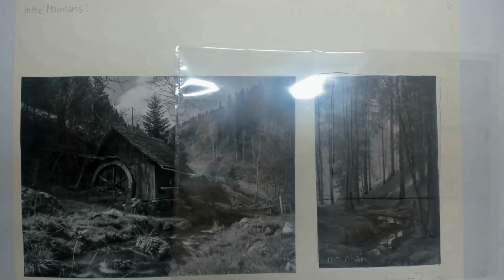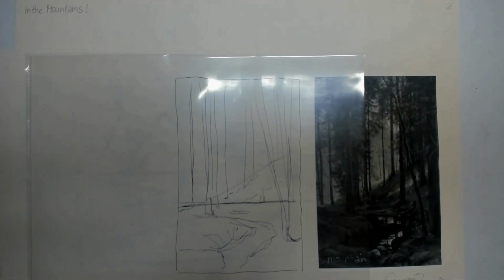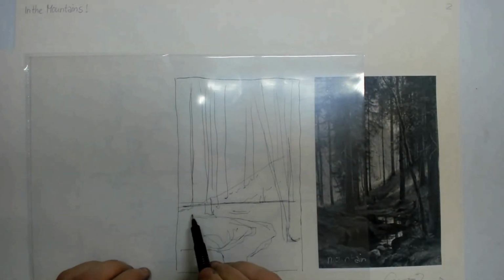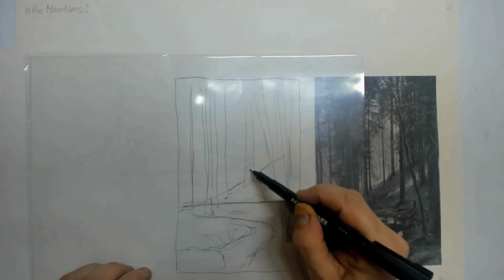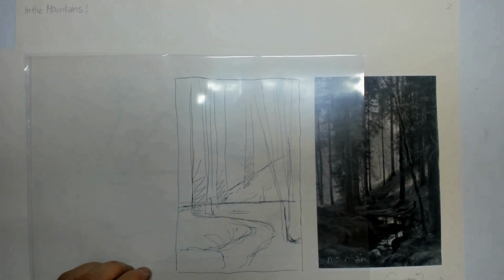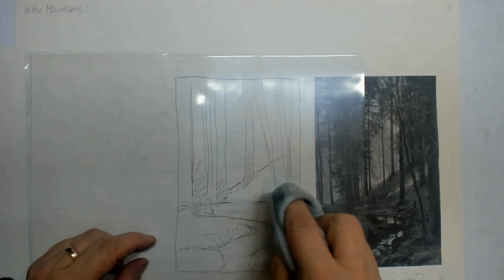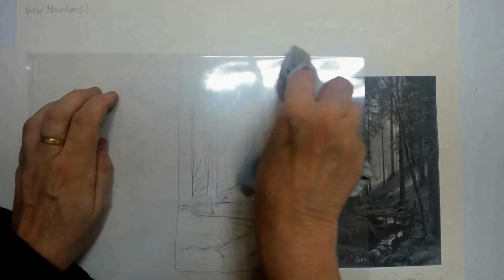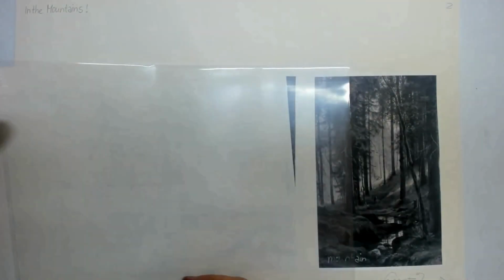PERSPECTIVE DRAWING - THE BASICS - Horizon Line landscapes and portrait drawing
In this Friday Tutorial we will take a look in how to find your horizon line in a landscape in an interior stilllife and portrait drawing.
This will open your eyes for ever!
All the love - Lineke